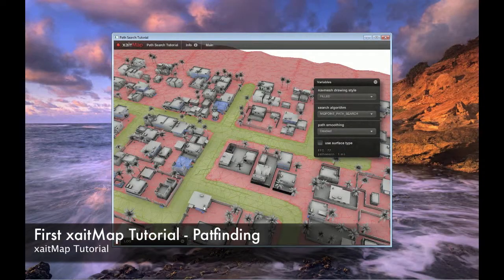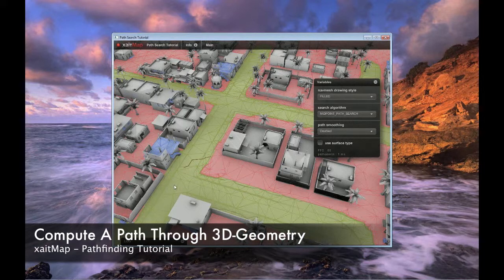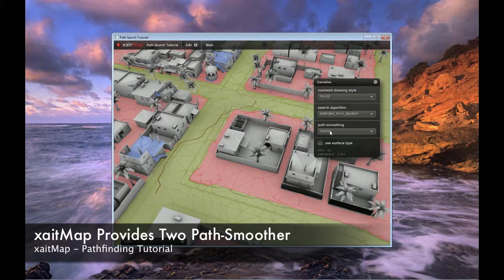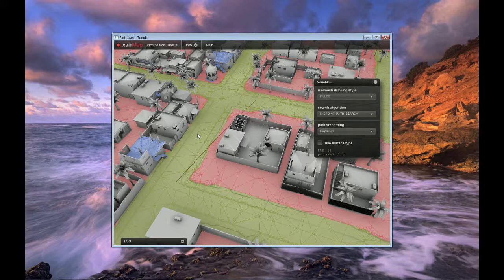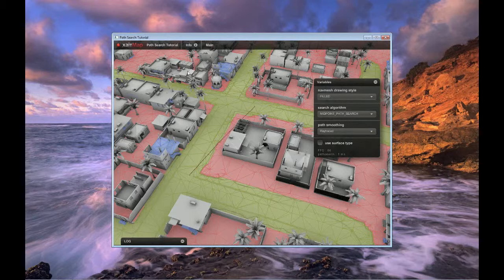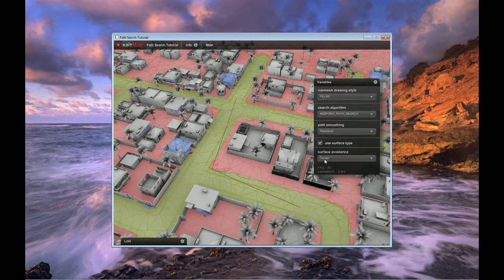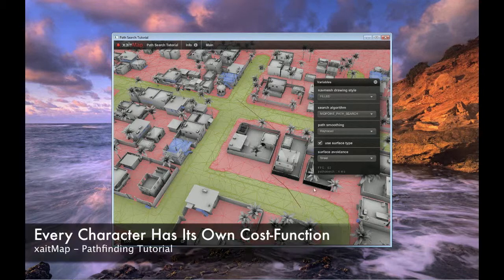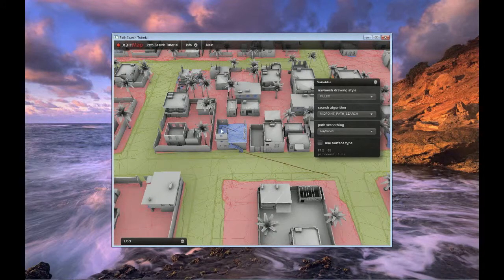xaitMap - Pathfinding Tutorial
Here we show how the pathfinding in xaitMap works, how to use the path smoothing and how the sector loading mechanism can be used.